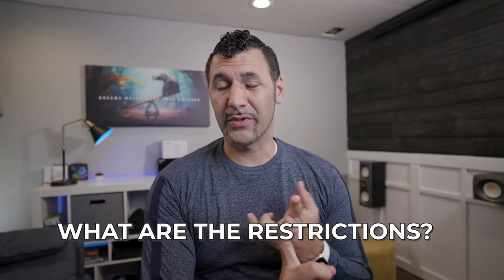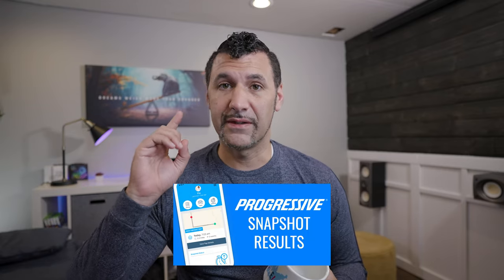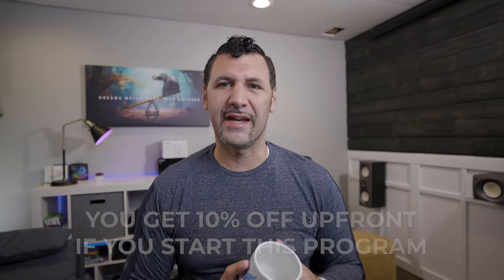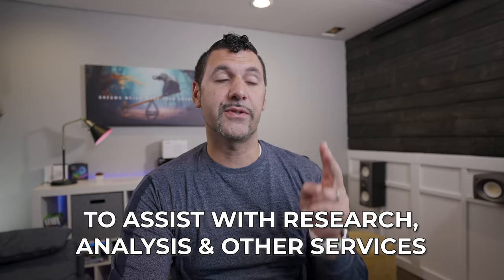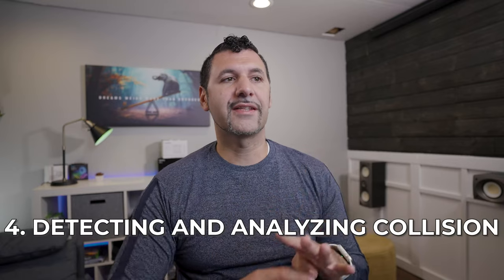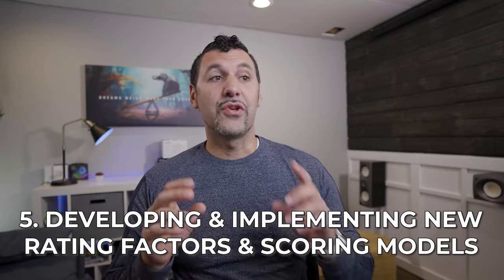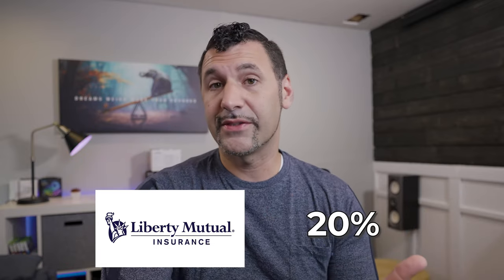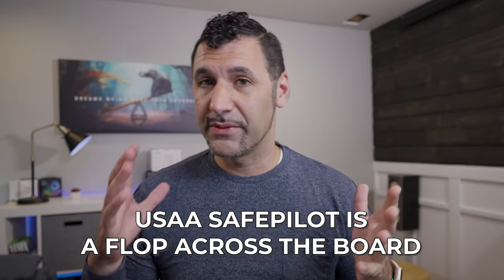USAA SafePilot Review - What they're not telling you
In this video I go over the good and bad to using the new SafePilot app from USAA where they track your driving history in exchange for a discount on your auto insurance.

You may want to think twice before letting USAA track your records. Watch for more.

Follow Think Insurance for more savings